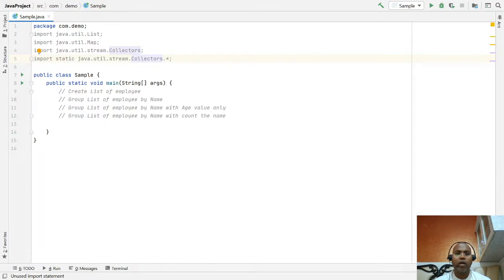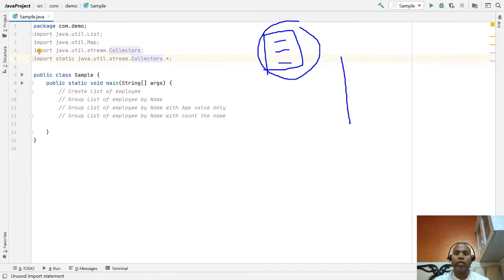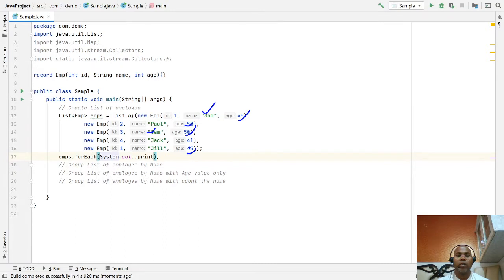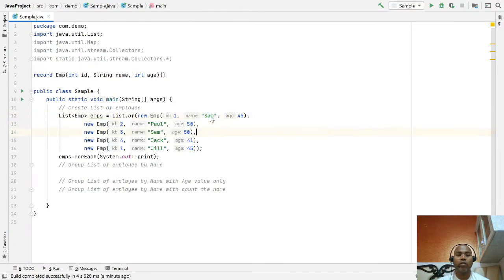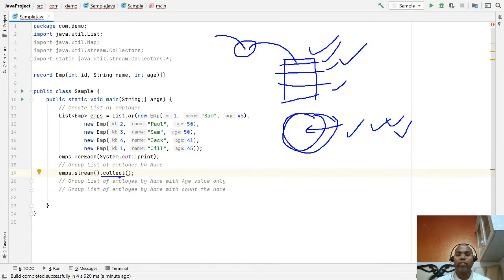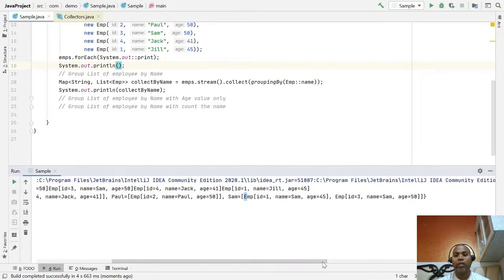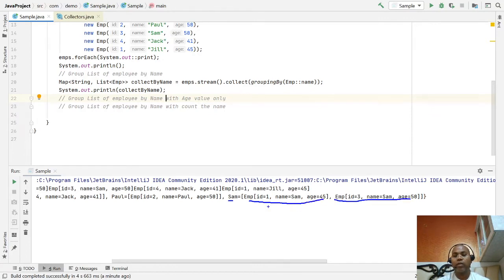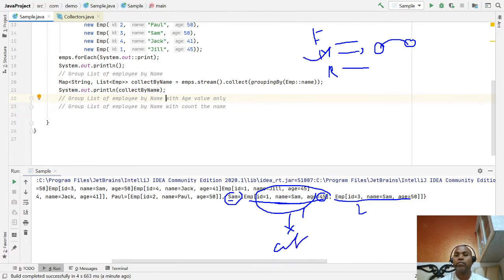In Java Stream Collectors Class GroupingBy method